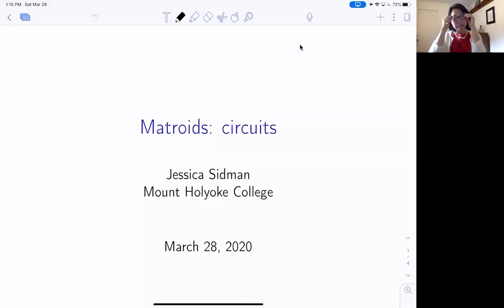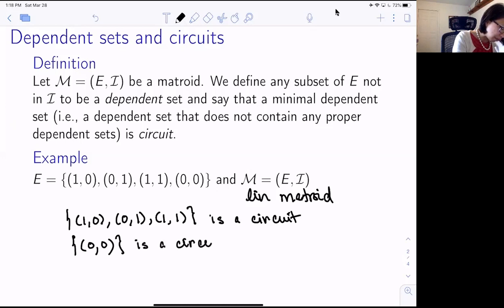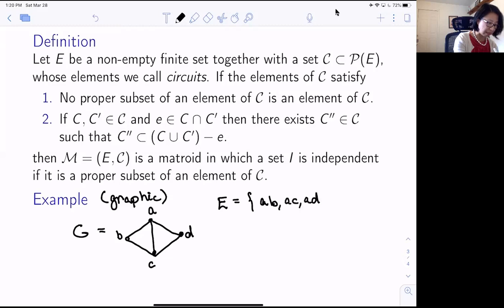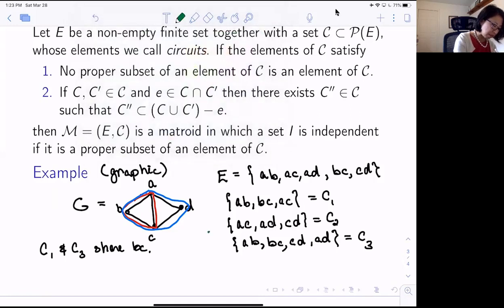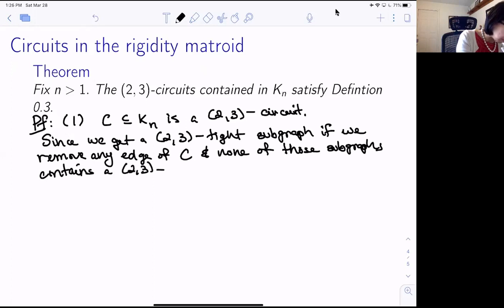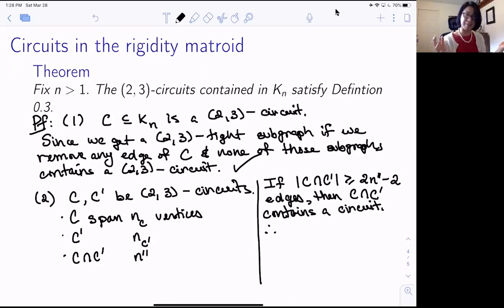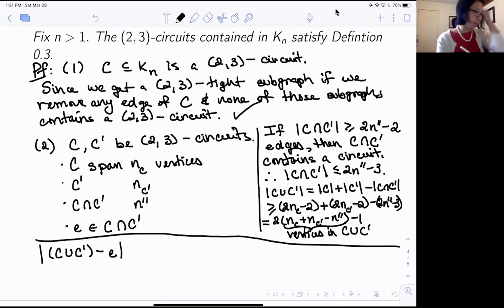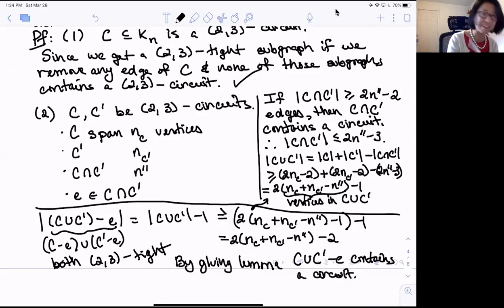Lecture 3 Matroid via circuits